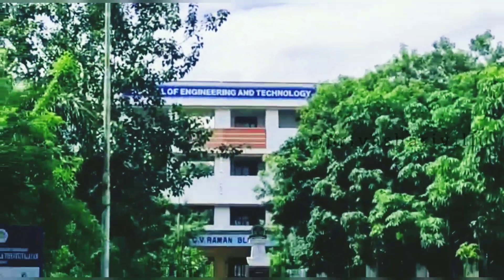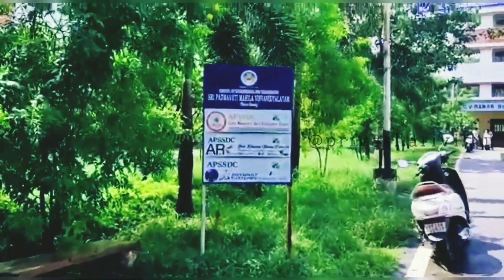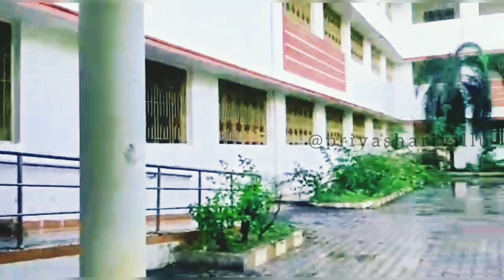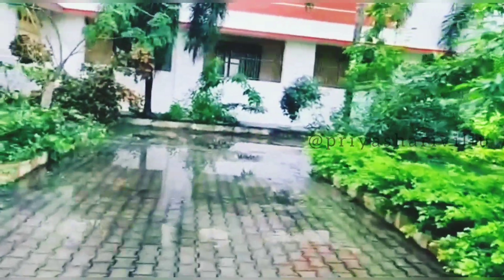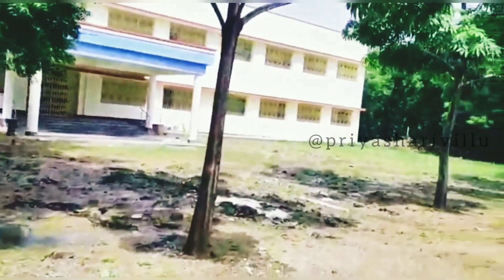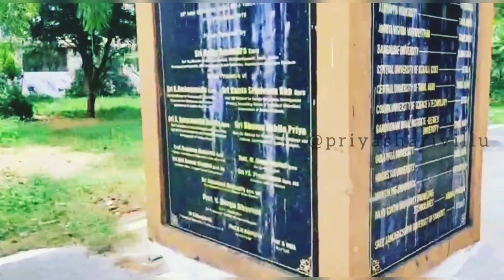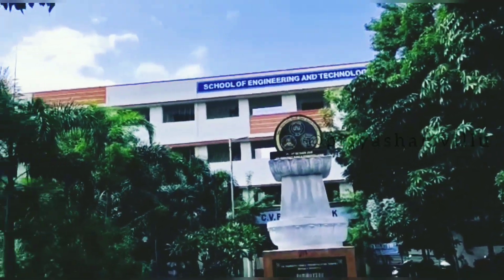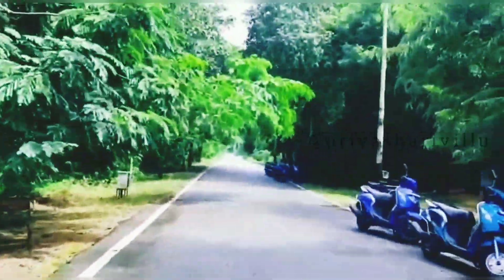/Sri Padmavathi Mahila University/Sri Padmavathi Visvavidyalayam/ Series-2 / Part-3 / Virtual tour /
SERIES : 2 👇🏻👇🏻
PART - 3 ( SRI PADMAVATHI MAHILA UNIVERSITY - B.Tech & New Block
Today's my vlog is " Sri Padmavathi Mahila University" Part - 3 . In this vlog I'm gonna show you the virtual tour of B. Tech and New Block. Thanks for everyone who supported me.
Series : 2 : Part - 3 of Mahila university is about B. Tech Department and New block.

University Address :
Sri Padmavathi Mahila Visvavidyalayam
Padmavathi Nagar, svu staff colony. Tirupati.

Part - 2 SPMVV : Silver Jubliee Gate, VC Bungalow, Canteen, Nursing Department, Examination Hall, Xerox Shop, SPMVV Park, Hostel Gate Video Link 👇🏻

Part : 2 👇🏻

Links for BOOKS given below are verified and are available for affordable prices for everyone and best rating and also myself & my friends had referred it. Best book for your Exam Preparations.

***EAMCET BOOK ***Available @amazon, link given below 👇🏻

***LAWCET BOOK*** Available @amazon, link given below 👇🏻

MIC Which i use for giving voice over and it is the best mic with many features, also comfortable to use and available at reasonable price. BOYA Company Mic link givem below👇🏻 check this 👇🏻